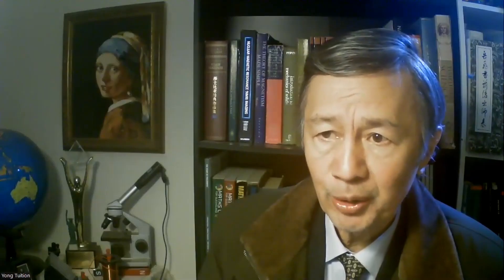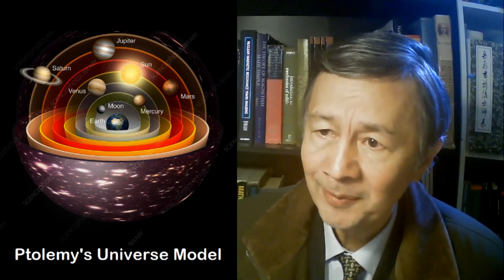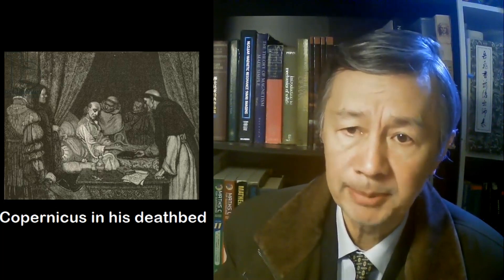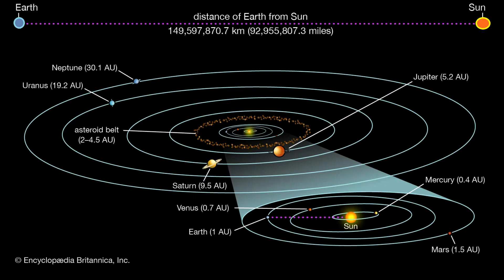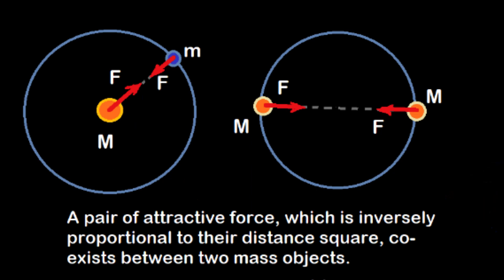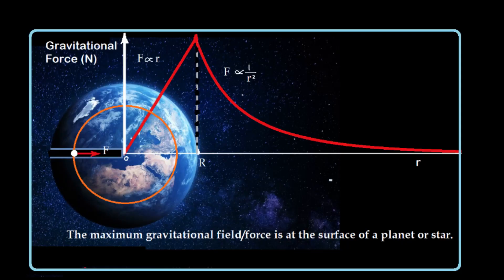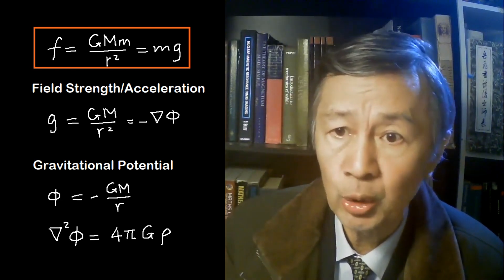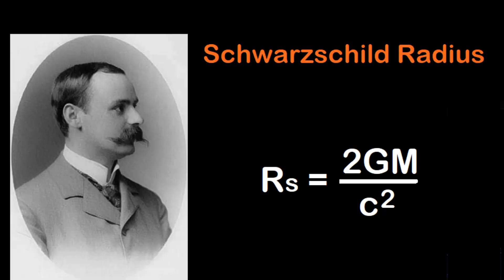How did Newton discover the universal gravitational law? | A Brief Historical Review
A New Video Series: What Is Gravity After All? From Newton to Einstein
1. How could Newton discovery the universal gravitational law?